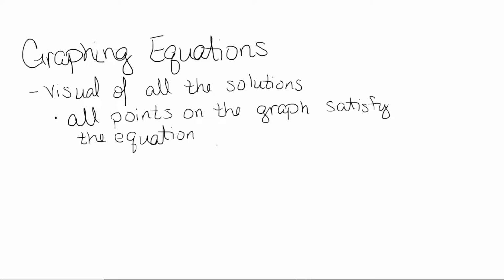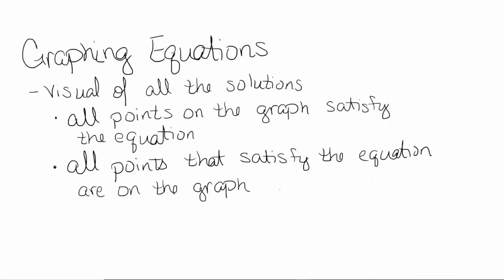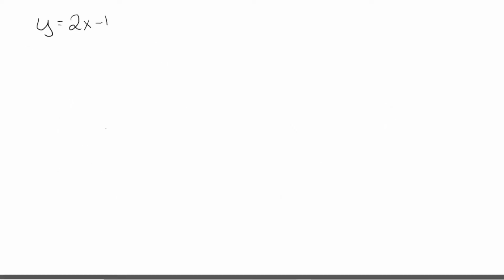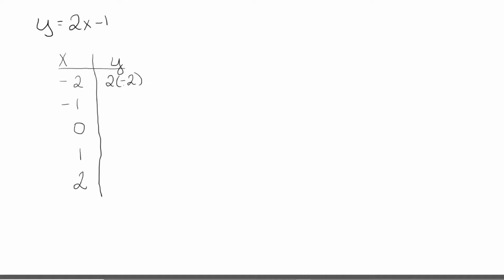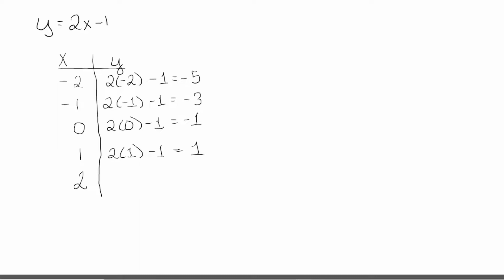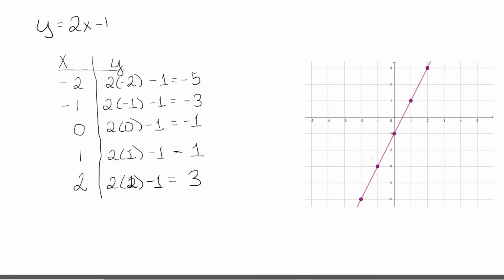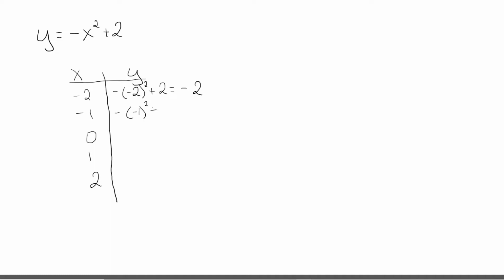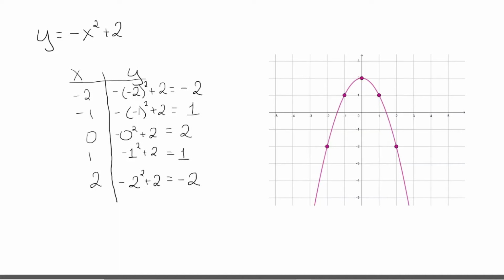Graphing Equations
I define a graph and explain what is represents. I then discuss how to graph functions using the point-plotting method.